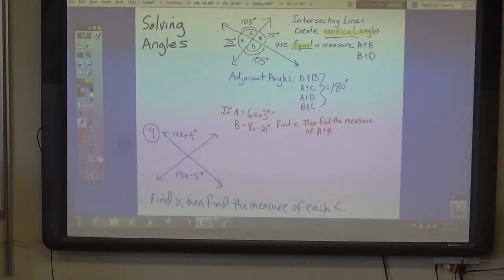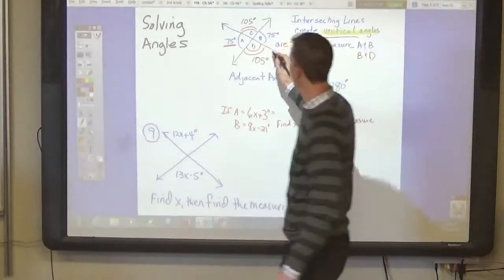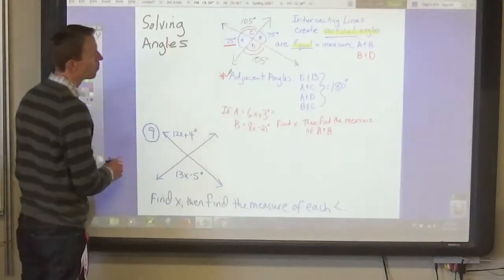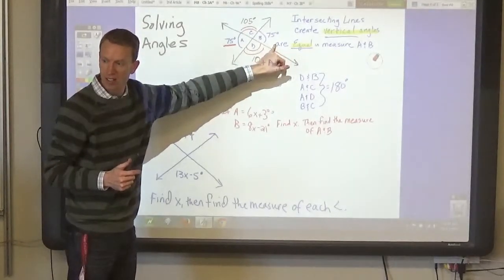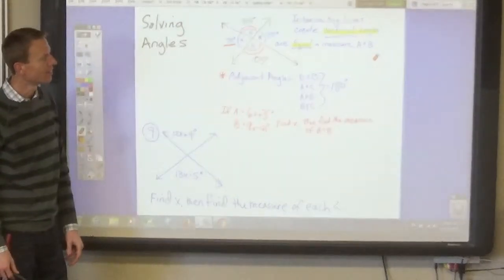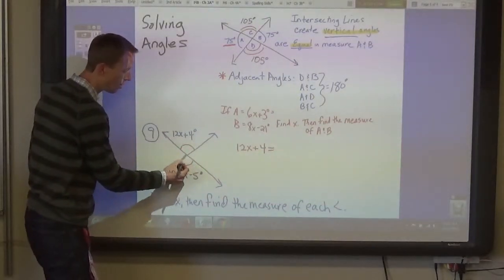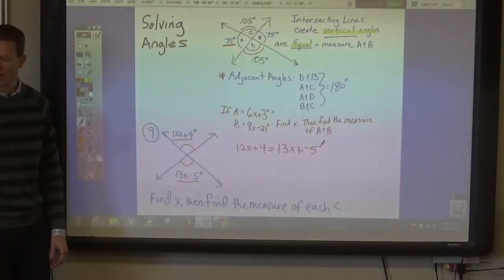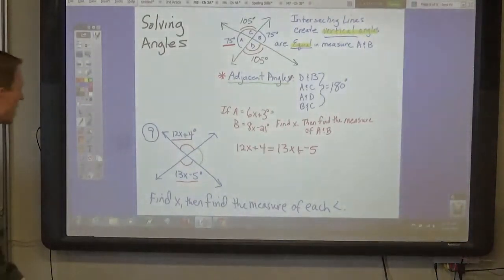M8 Lesson 3 3 Solving Angles